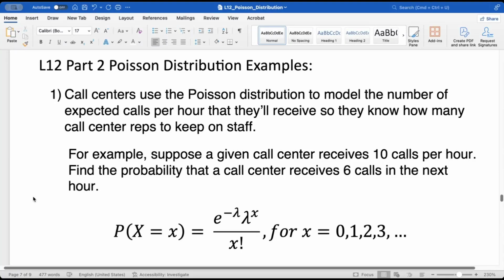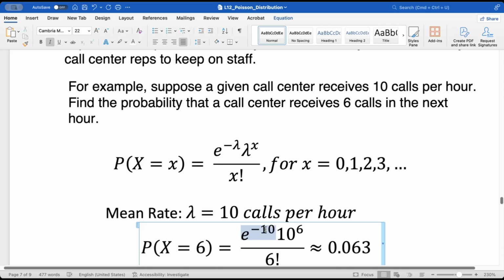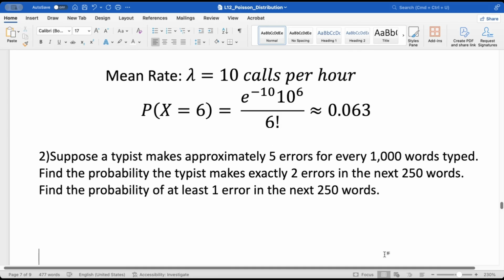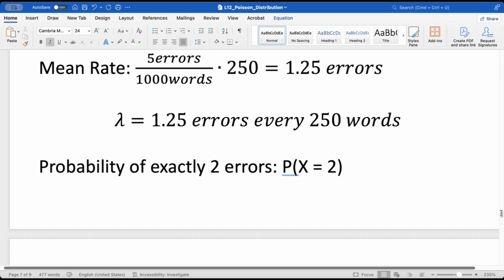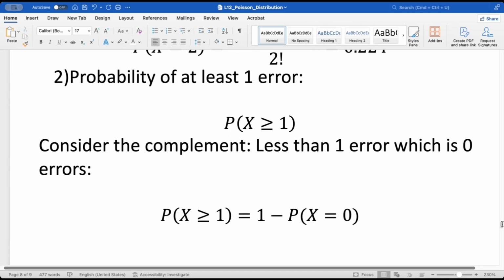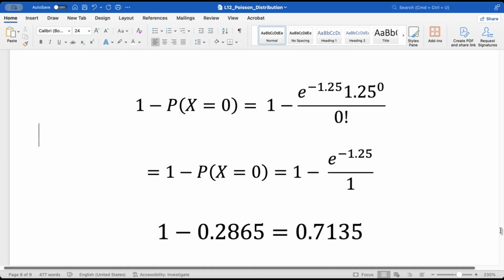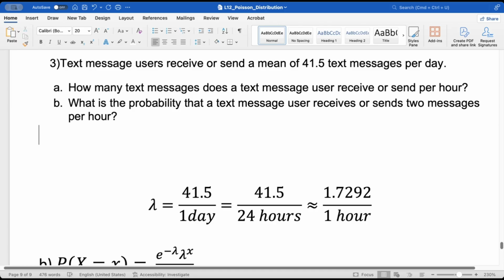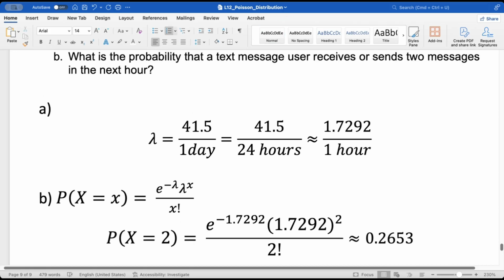L12 Part 2 June 9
L12 Poisson Random Variable
Examples